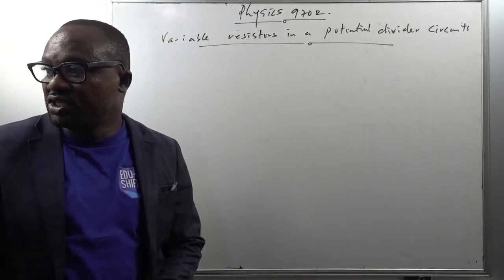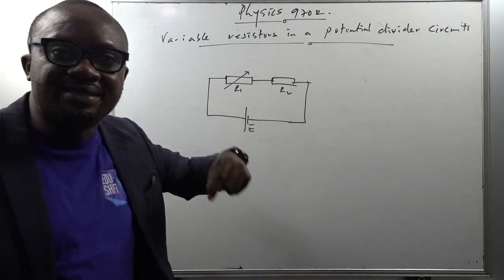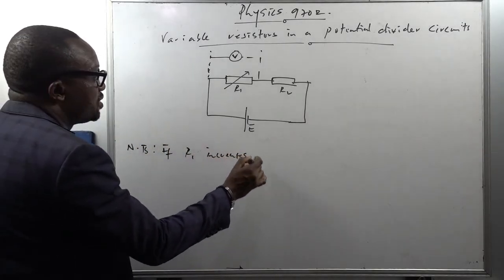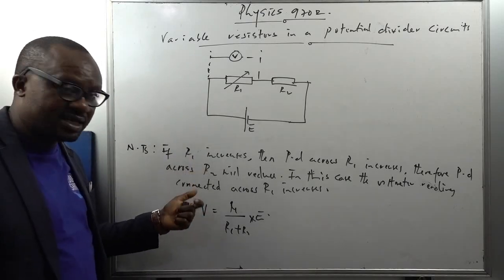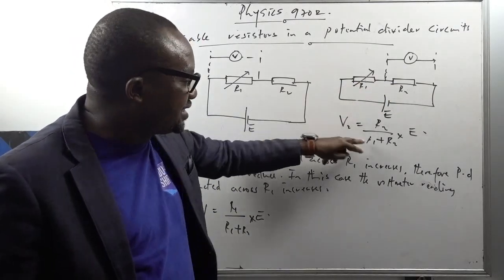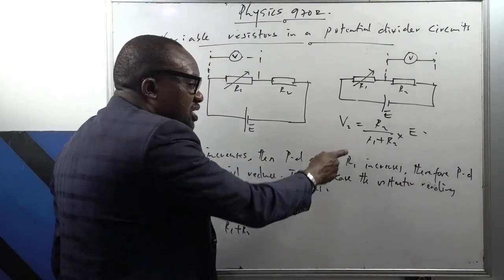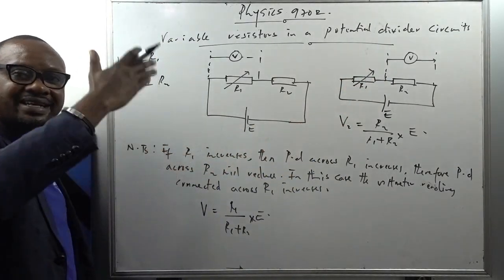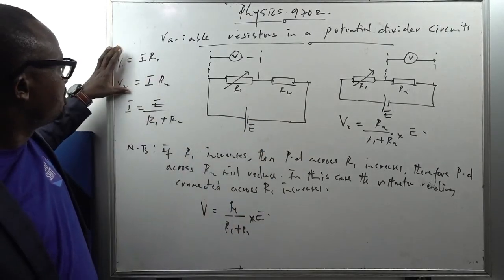Physics 9702. Variable Resistors in Potential divider circuits.